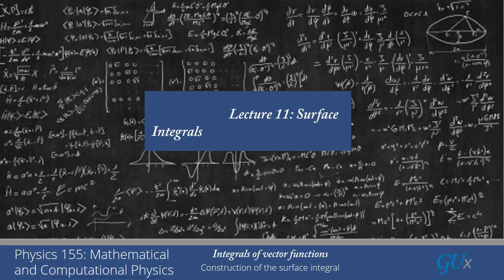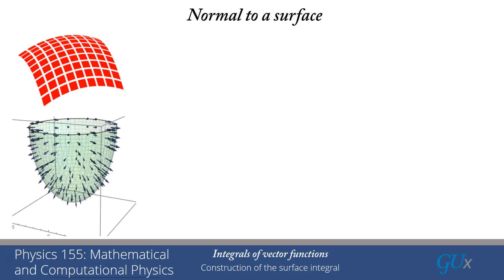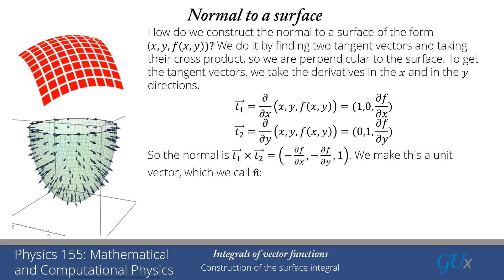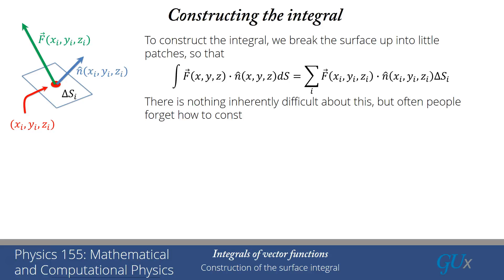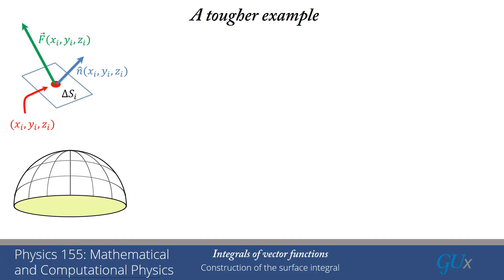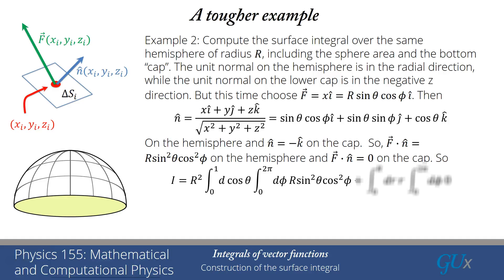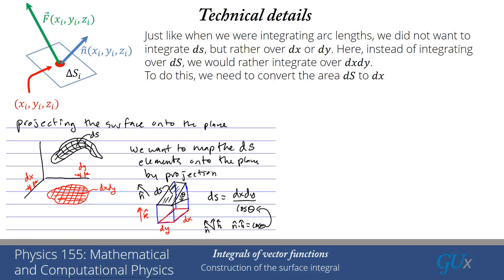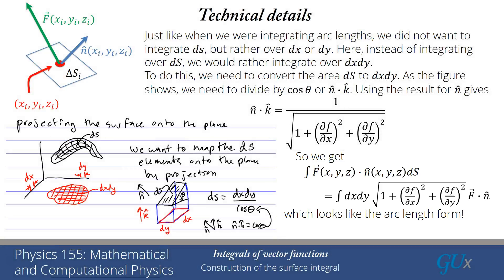lecture11 Surface Integrals